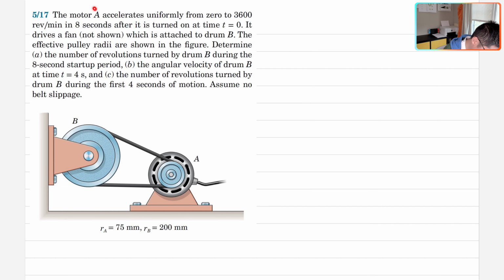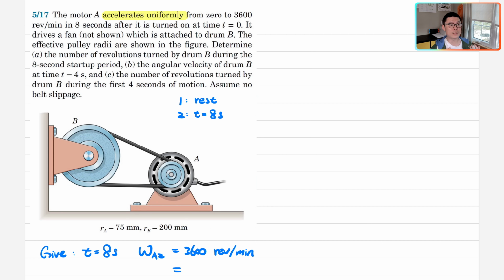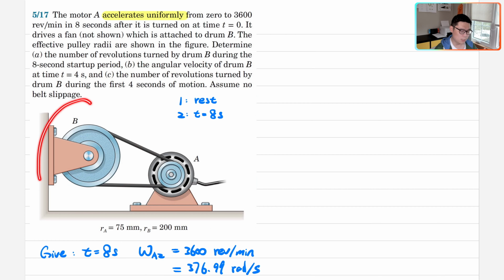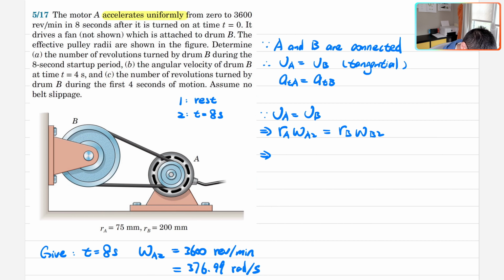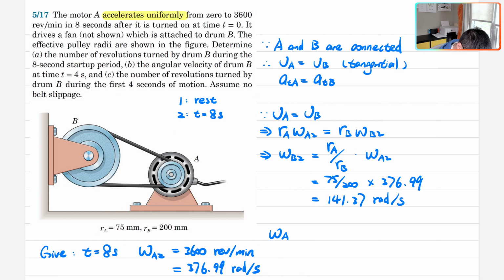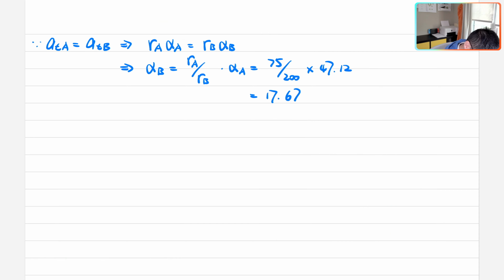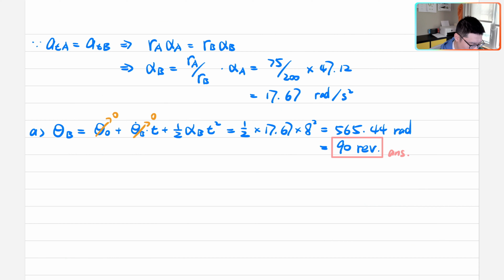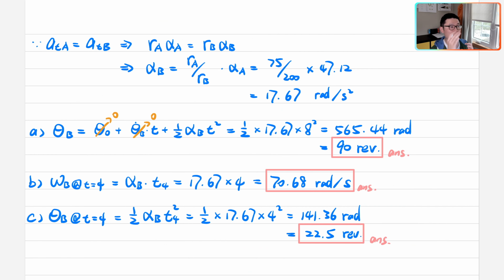Example 5-17 Rigid Body Rotation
The motor A accelerates uniformly from zero to 3600 rev ∕min in 8 seconds after it is turned on at time t = 0. It drives a fan (not shown) which is attached to drum B. The effective pulley radii are shown in the figure. Determine (a) the number of revolutions turned by drum B during the 8-second startup period, (b) the angular velocity of drum B at time t = 4 s, and (c) the number of revolutions turned by drum B during the first 4 seconds of motion. Assume no belt slippage.